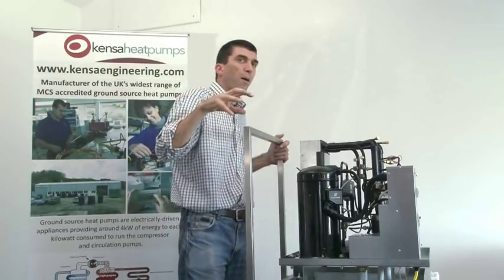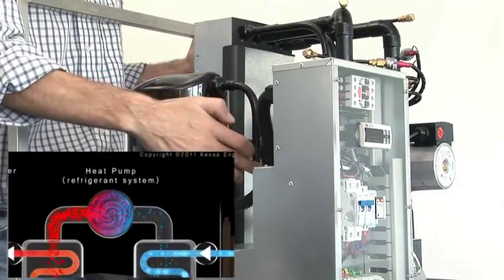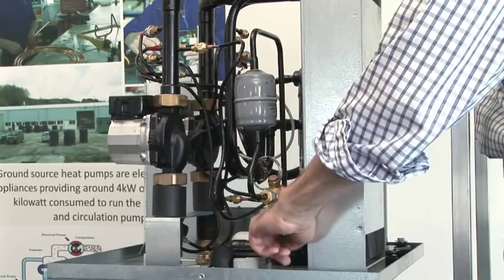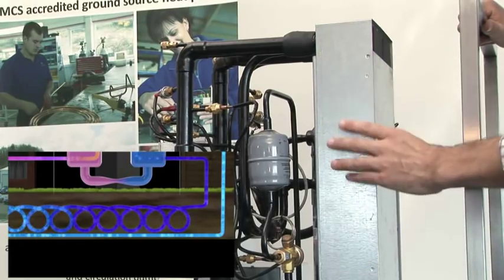How A Heat Pump Works: Installer Version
Learn how a heat pump works, and in addition, appreciate the role of the internal components within a Kensa heat pump unit.

This video has been produced for installers of ground source heat pumps. Guy Cashmore, Kensa's Technical Director, provides additional insight into the internal operation of a ground source heat pump unit. You will see how each component within a Kensa heat pump works in relation to the heat pump cycle, to deliver efficient heat all year round.

To watch the full series of Kensa videos and access plenty more information about installing a ground source heat pump,

This video was produced by Kensa Engineering, Three S Films and the Engine House